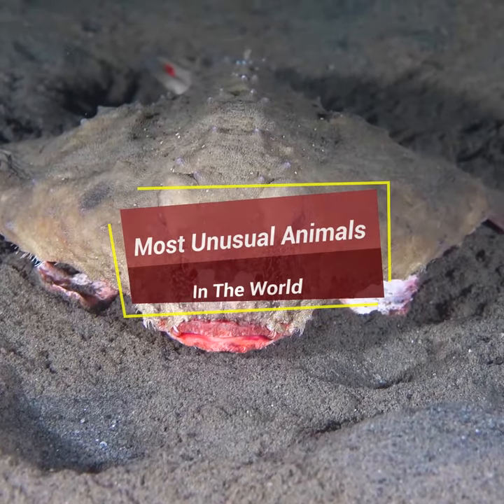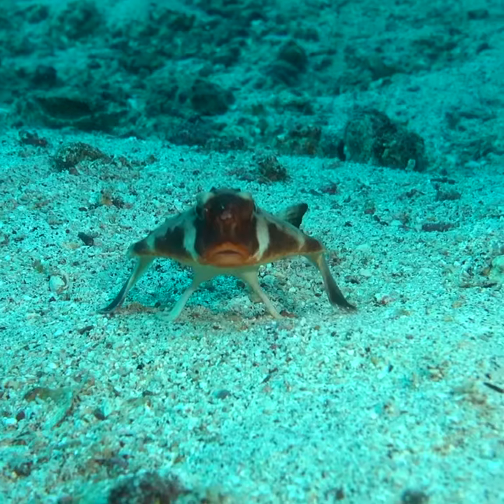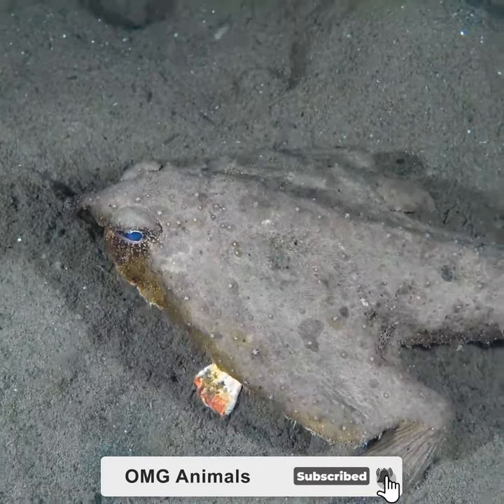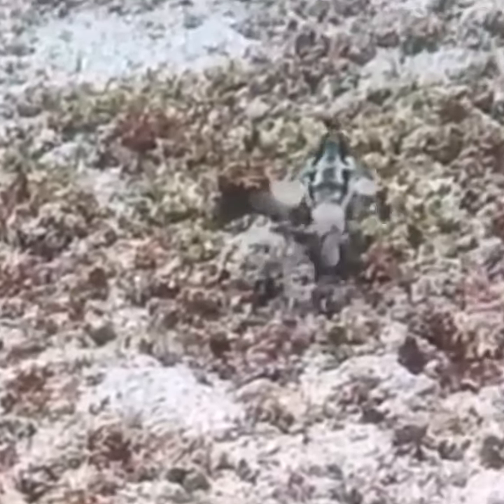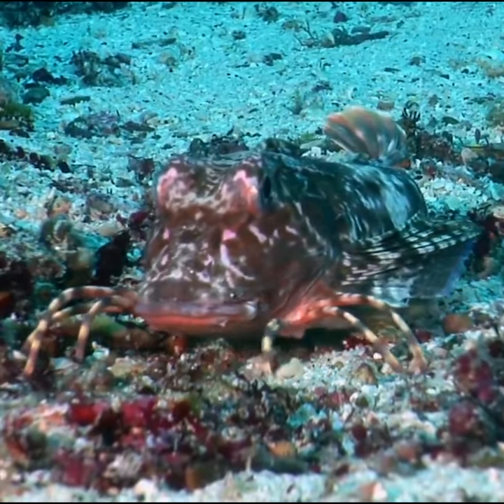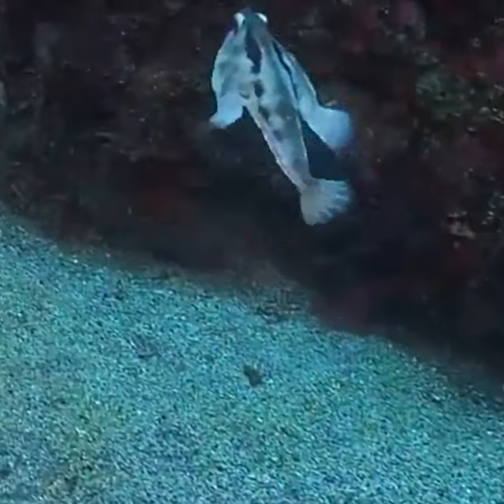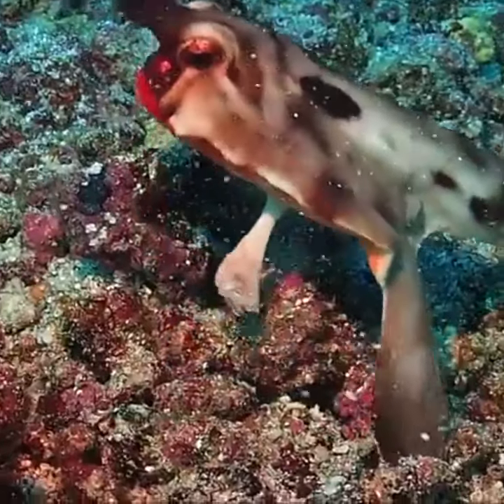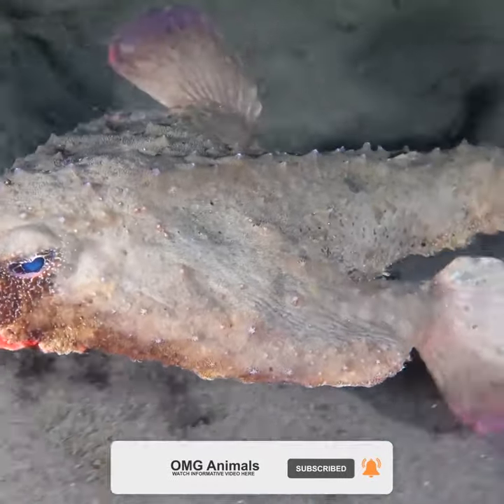Red-Lipped Batfish / Galapagos Batfish: Most Unusual Animals in the World #10